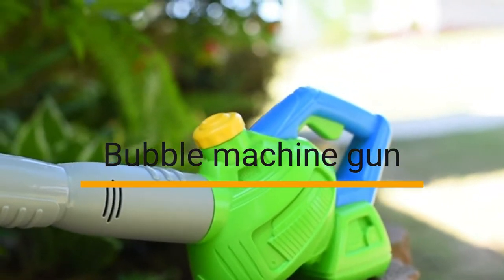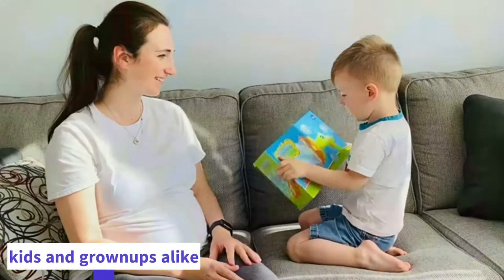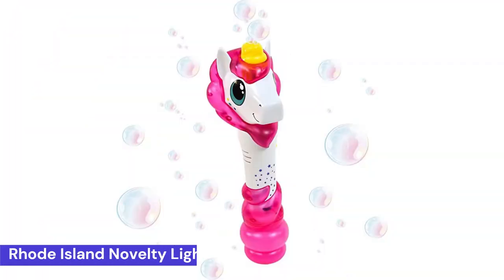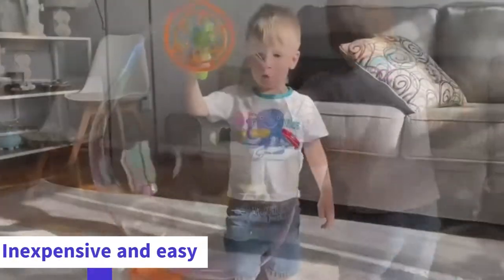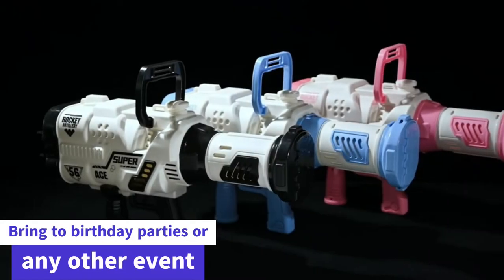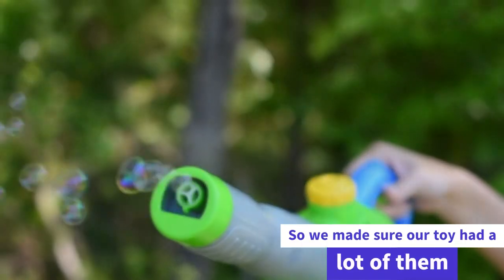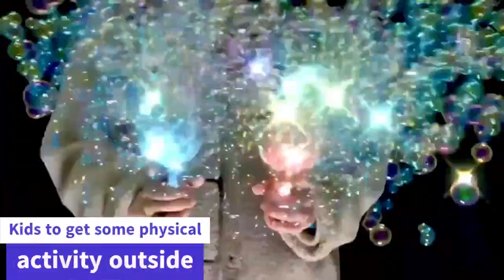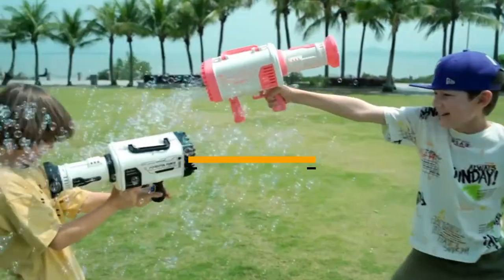The Top 5 Best Bubble Machine Guns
Looking for the best bubble machine guns? You've come to the right place! We found the best in the market with detailed reviews and buying guides.